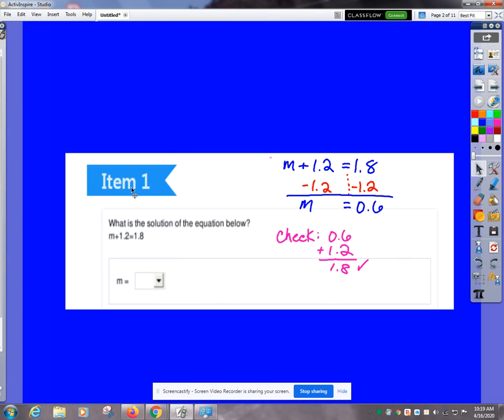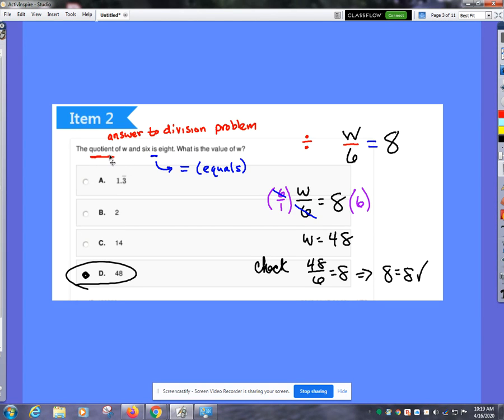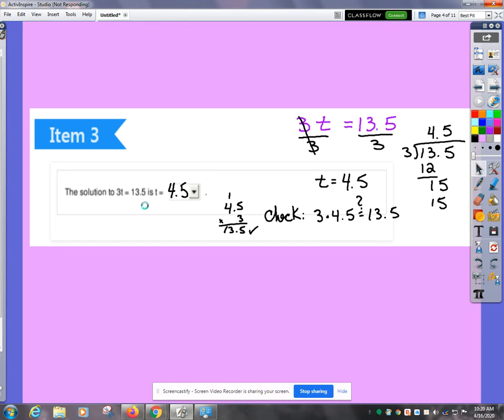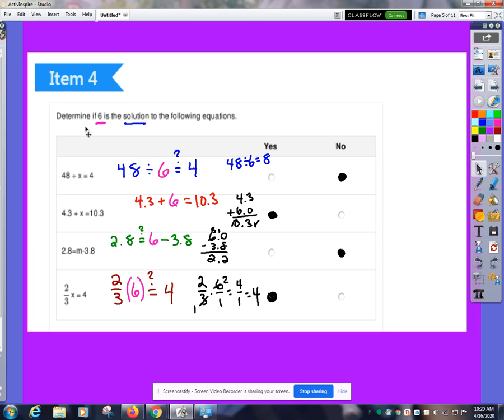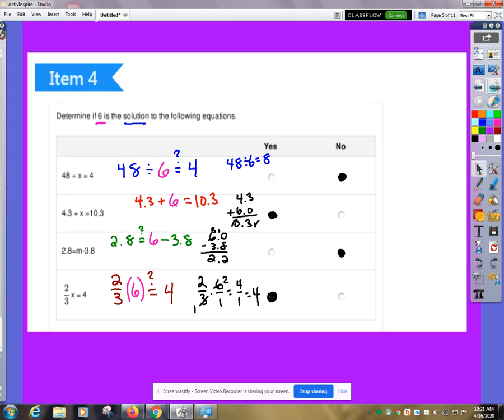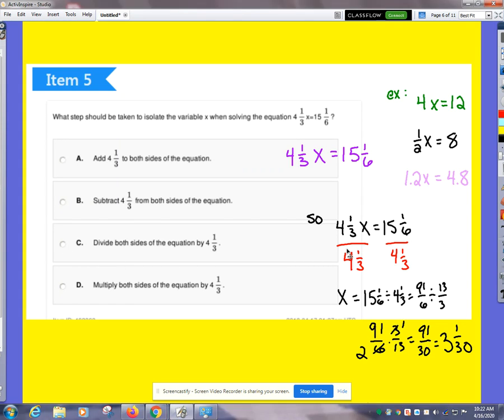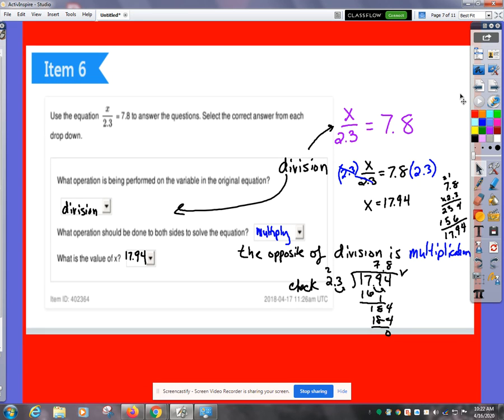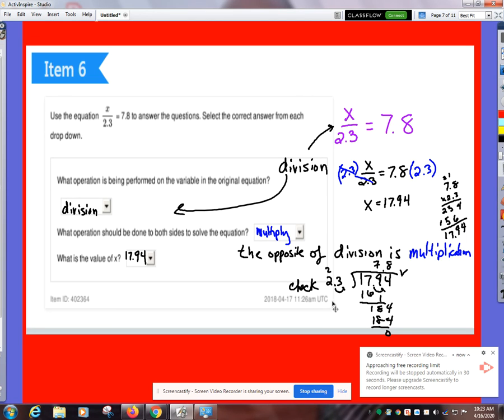Untitled: Apr 16, 2020 10:23 AM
Answers to Math-7 EdGems Lesson 7.1 Online Practice A for week April 20-24